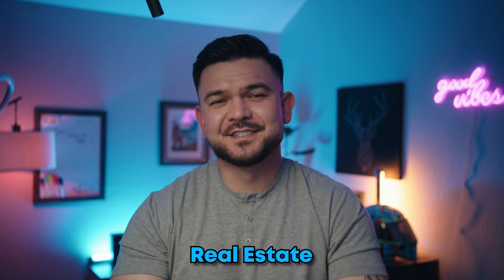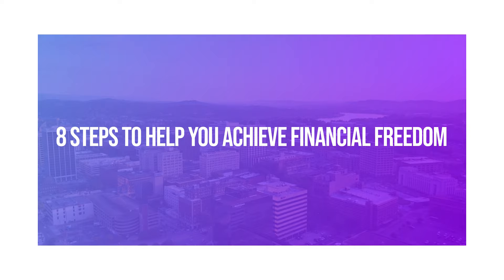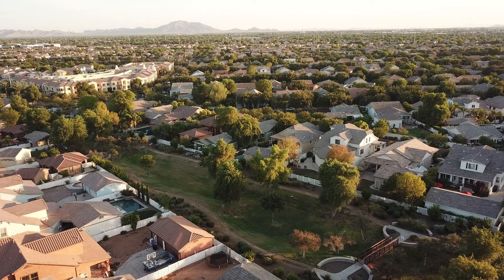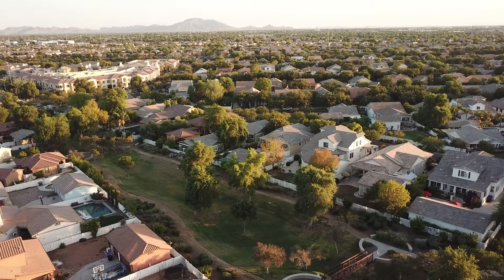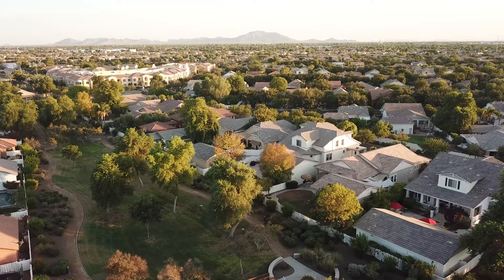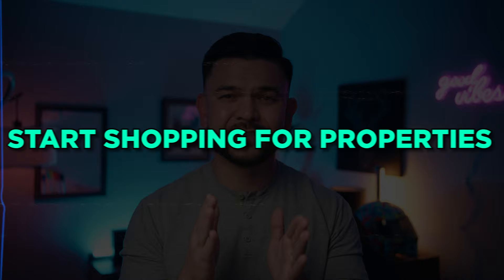The Ultimate Guide to House Hacking for First Time Homebuyers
The Ultimate Guide to House Hacking for First-Time Homebuyers | Fred Chilton

Are you a first time homebuyer struggling with the thought of taking on a large mortgage? Are you worried about how you'll be able to afford your mortgage payments for the next 30 years? If so, you're not alone. Many first time homebuyers are facing these same challenges, but there's a solution that can help you break free from the mortgage trap: house hacking.

House hacking is a strategy that allows you to use your home to generate income and offset your mortgage costs. By renting out part of your home, you can reduce or even eliminate your mortgage payment, while also building equity and creating a passive income stream.

In this video, we'll show you how house hacking works and why it's the perfect solution for first time homebuyers. You'll learn:

What house hacking is and how it can benefit you as a first time homebuyer
The different types of house hacking strategies you can use, including renting out a room, renting out a portion of your home, and even renting out your entire home
How to find the right property for house hacking, including factors like location, layout, and zoning laws
Tips for successfully managing your rental property, including finding good tenants, setting rental rates, and dealing with maintenance issues
By the end of this video, you'll have a clear understanding of how house hacking works and how you can use it to break free from the mortgage trap and achieve financial independence. So, whether you're a first time homebuyer or just looking for a way to reduce your housing costs, be sure to watch this video and discover the power of house hacking.

If you're ready to get started with house hacking, be sure to use the following hashtags to connect with other like-minded individuals and stay up to date on the latest house hacking news and tips: